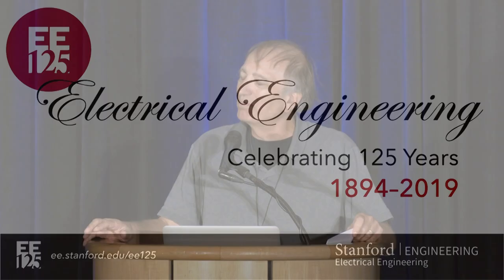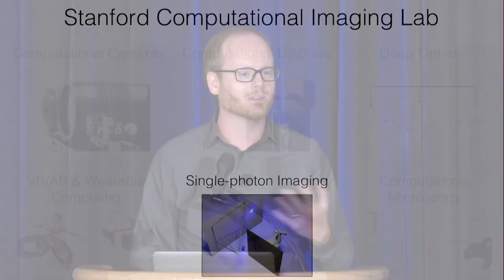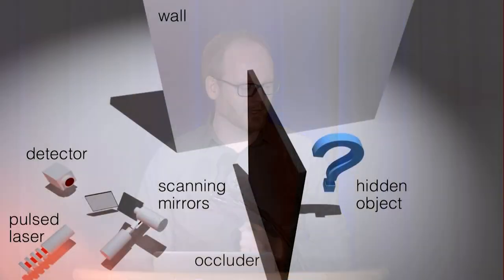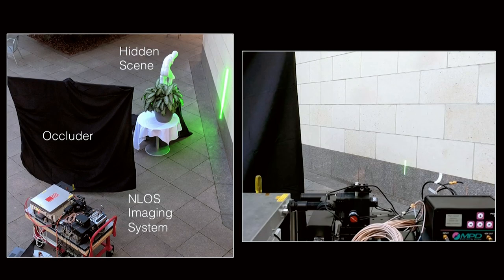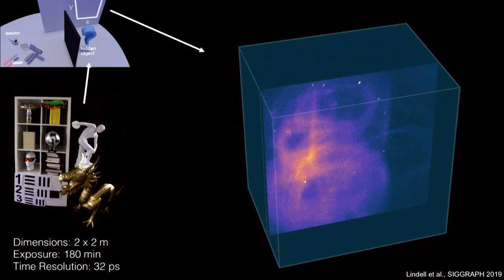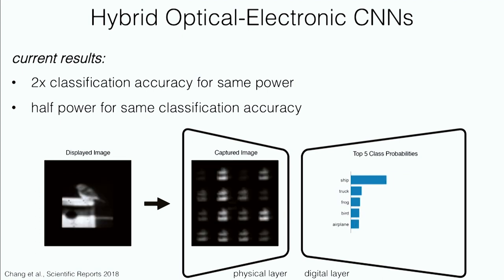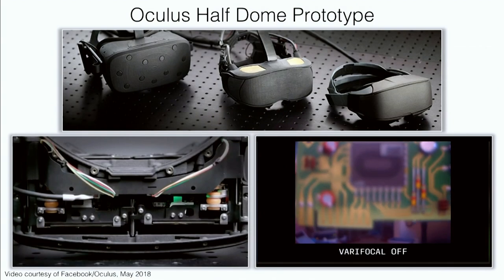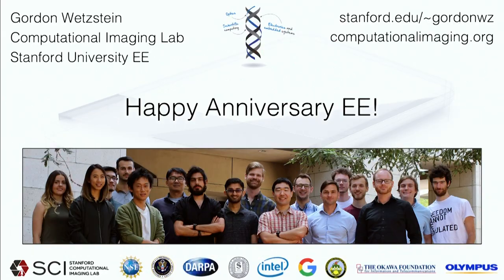Computational Single-Photon Imaging, Professor Gordon Wetzstein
Introduced by Professor Pat Hanrahan.

Gordon Wetzstein is Professor of Electrical Engineering.
 He leads the Stanford Computational Imaging Group, whose research develops next-generation computational imaging, microscopy, and display systems.
He is a 2019 PECASE awardee.
In 2018, Professor Wetzstein received both a Sloan Fellowship and SIGGRAPH’s Significant New Researcher Award.

Professor Wetzstein's research has a wide range of applications in next-generation consumer electronics, scientific imaging, human-computer interaction, remote sensing, and many other areas.